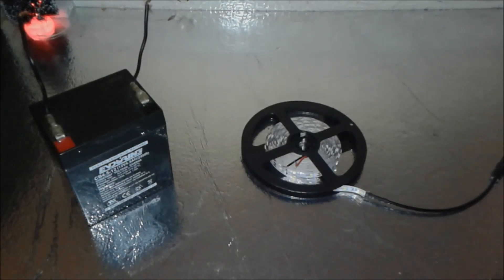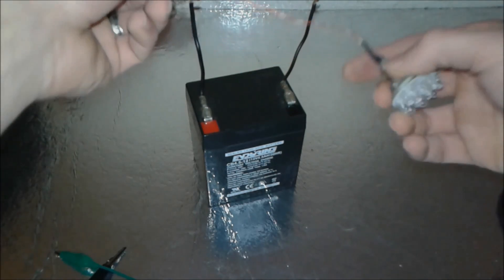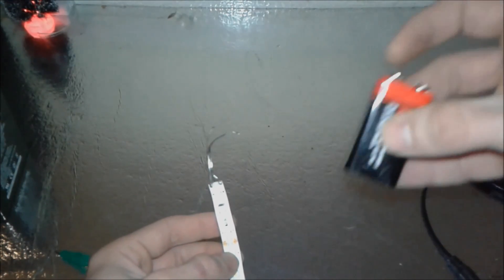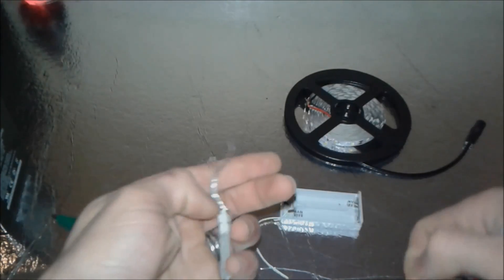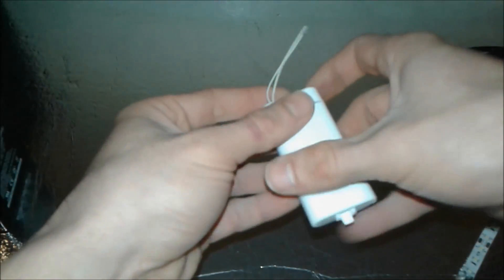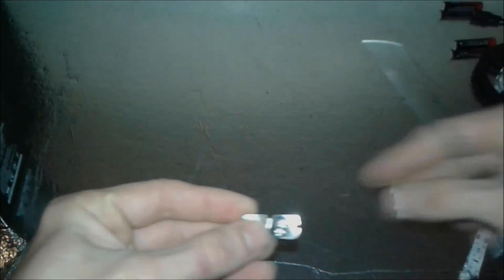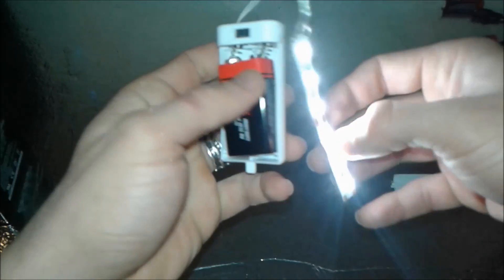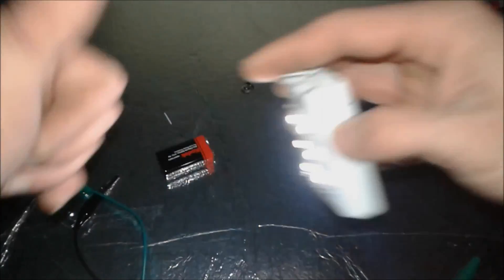How to make Flashlight at home incredible easy . Led emergency light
Did you know that you can run a 12v led light strip from a 9v battery ??
How to make a small flashlight for emergency from a 12v led light strip and a 9v battery at first the light is not gonna be as bright as if we connect to 12v normal, not the same voltage not the same brightness but if we apply Ohms law we can change the light equal on 9v as if were connect to 12v .This is part 1 in the next part we will see if we gonna succeed to make it bright as 12v till then subscribe and comment thanks for watching.
About the channel :
Every week or two weeks updates of interesting projects some with free parts or salvage from scrap energy devices, hand crank, generator,  led projects, funny uncut videos only real stuff no fake just the real life.Tips and tricks for your house tested and working.
Using things in a different way more efficient.Hope you will enjoy them thanks for your time☺